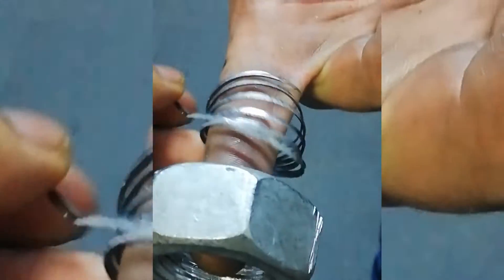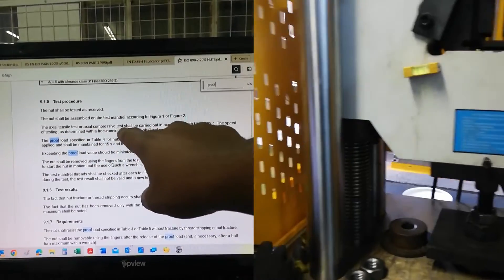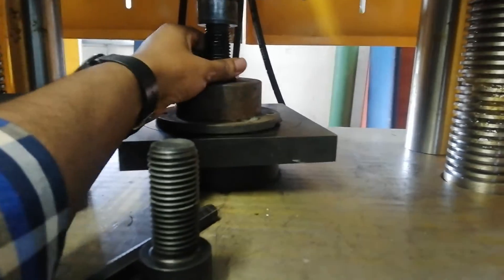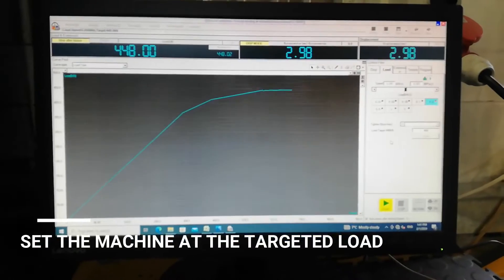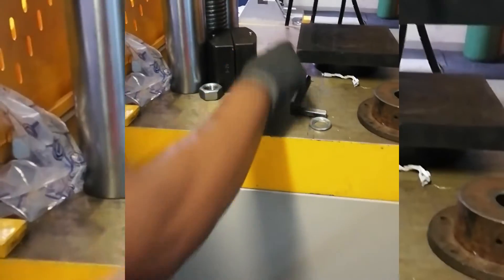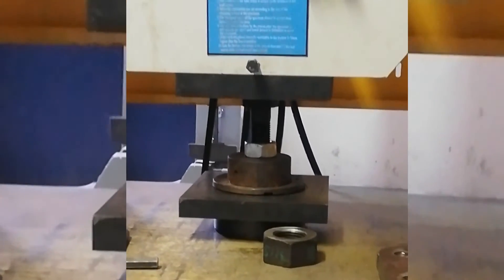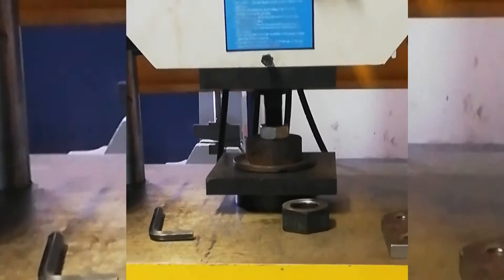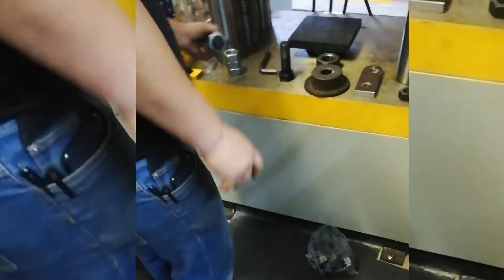SETTING UP FOR PROOF LOAD TESTING ON A M36 NUT USING A 1000 TONNNES MACHINE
PROOF LOAD TEST IS MEANT TO VERIFY THE BEARING LOAD CAPABILITY OF A GIVEN STRU
HEAT TREATMENT PROCESS INTRODUCTION: 177kg SQUARE PROFILE PART FOR HEAT TREATMENT (AT 900 degree C)
HEAT TREATMENT PROCESS INTRODUCTION
LE PROCESSUS DE TREMPAGE INTRODUCTION
Heat treatment is the heating and cooling of metal under tight regulations to improve its properties, performance, and durability. Essential to many industries, heat treatment serves as a core part of manufacturing.

Improving the raw state of metals, heat treatment makes them usable. Common applications include making metals softer to increase their formability or making them harder to improve their durability. This method also works to blend different types of metals.

ESSAI DE TRACTION (TENSION) et EXPLICATION SIMPLE, Résistance des matériaux, Propriétés des matériaux mécaniques. Mécanique, métallurgie physique (courbe de traction)
Tensile's Stress, UTS (Ultimate Tensile Strength), Yield point, Percentage Elongation' s calculations.Shaft calculation / Design EN8 (080M40) BS 970 : 1983 Strength of Materials ( Mechanical / Physical-Metallurgy.

SOLIDWORKS,
SOLIDWORKS,